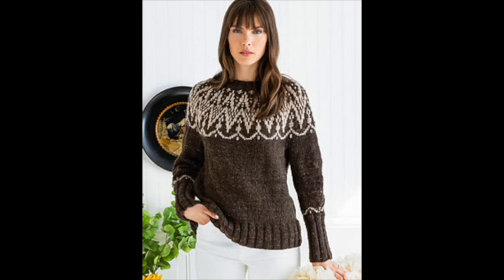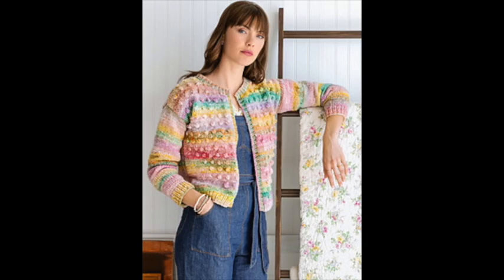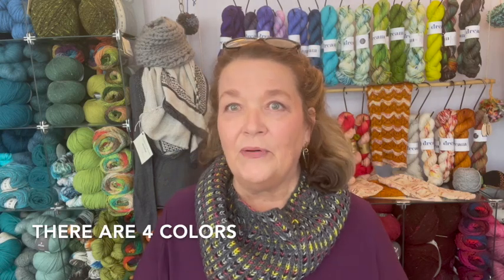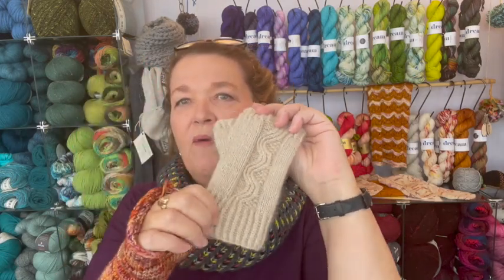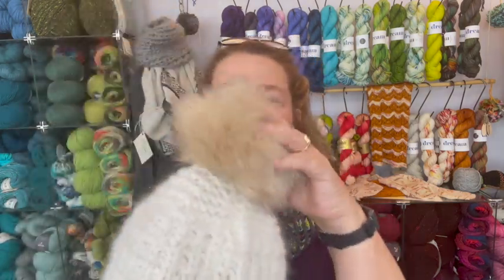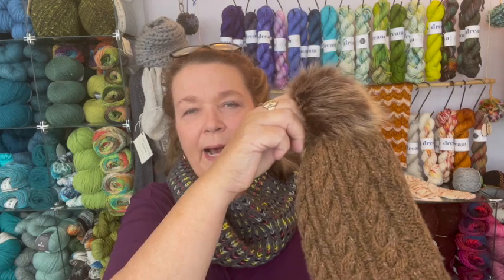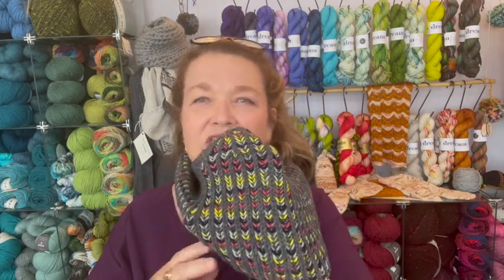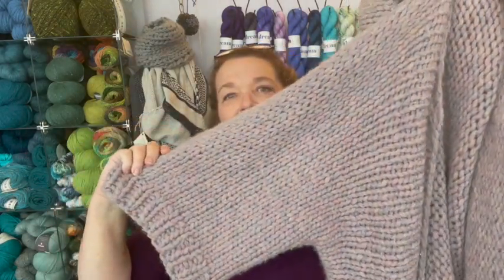Noro Update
Noro Haunui
Natural Wool from New Zealand

Noro Viola
100% wool in 7 beautiful colors

Pattern for these yarns can be found in Noro Magazine #19

Felted Bag Pattern
Boho Knot Bag

Fingerless Mitts

Hats